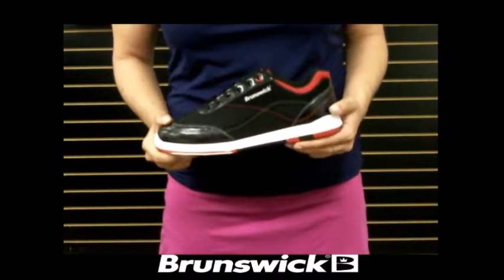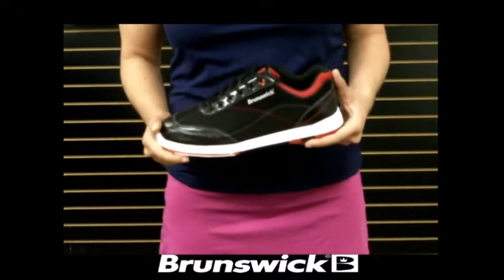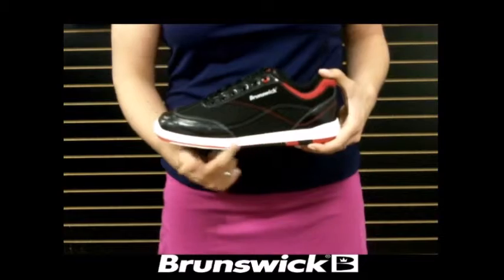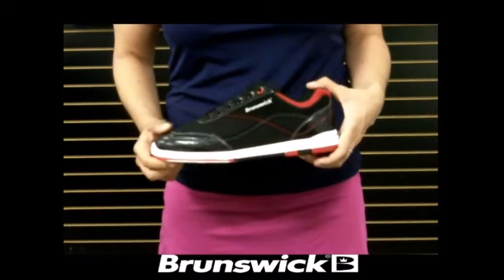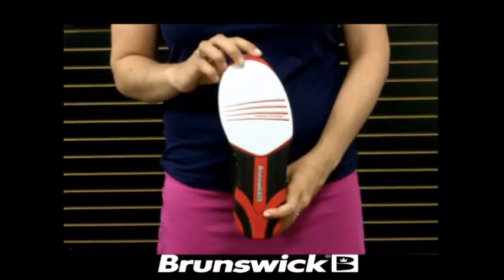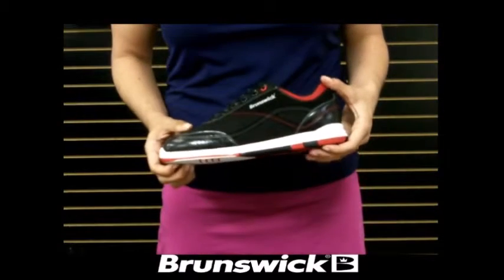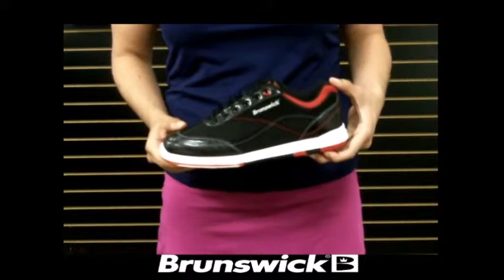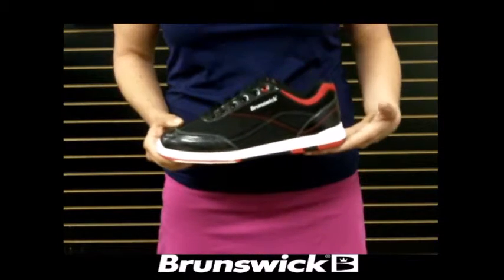Brunswick Mens Titan Bowling Shoe Product Video by Bowlerstore com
Rule the lanes with a pair of Brunswick Titan Mens bowling shoes. This shoe has proven Komfort-Fit construction and FlexSlide Technology as well as a modern and stylish look.

UNIVERSAL SLIDE SOLES
Upper: Soft durable man-made
Construction: Komfort-Fit
Interior: Fully textile lined with padded tongue and collar
Soles: Microfiber slide soles on both feet with FlexSlide Technology
Outsole: non-marking rubber